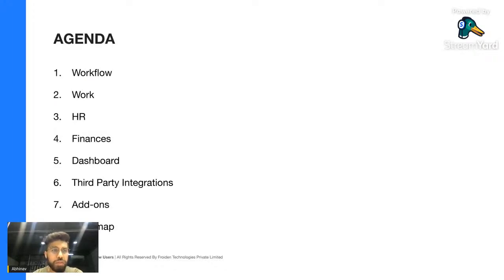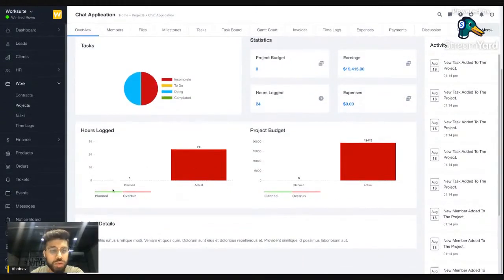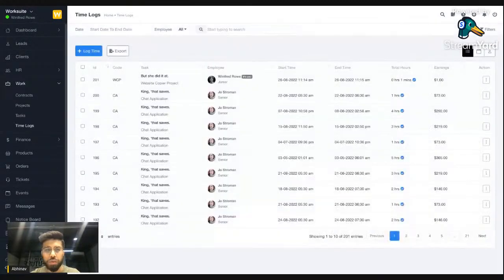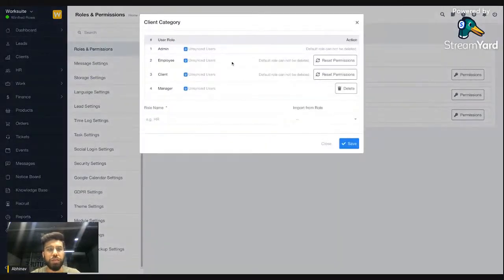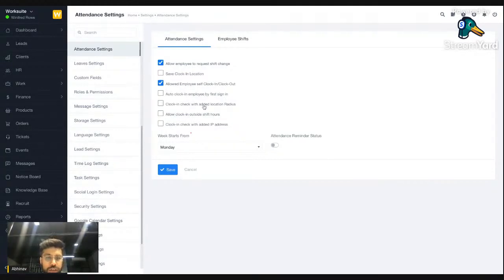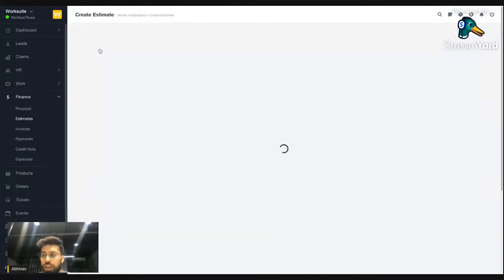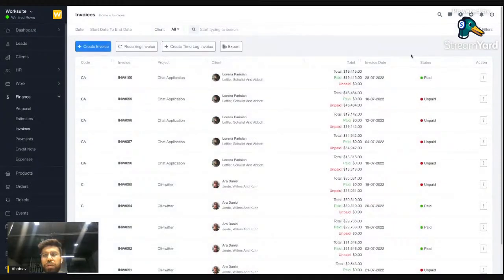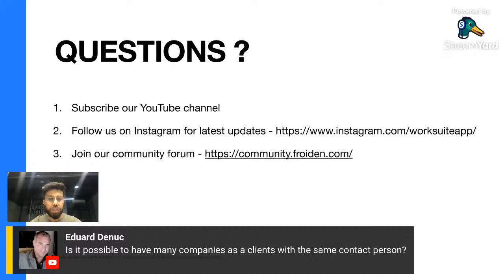How Worksuite Works - Basic Understanding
This video will help you understand how worksuite works, how to get started with it, and manage your business.

Codecanyon
WORKSUITE - HR, CRM and Project Management
Worksuite aspires to be your one-stop business solution to handle and automate as business tasks and save your time so that you give more time to core business decisions. ...
Price
$55 USD
Marketplace
CodeCanyon

Froiden Community
How to Remove public from URL ?
Case 1 If you have installed the app on subdomain example app.youdomain.com and files are placed in a folder named as public_html/app Just point the subdo...
Jul 3rd, 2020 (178 kB)

CodeCanyon
ajay138 - Portfolio | CodeCanyon
Browse the largest script and code marketplace on the web. Find WordPress plugins, jQuery plugins, Javascript, CSS, and more. Save time, Buy code.